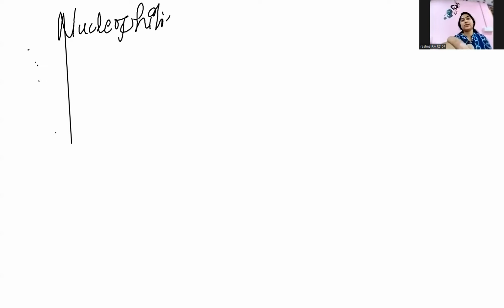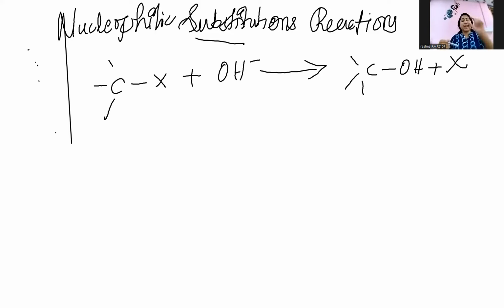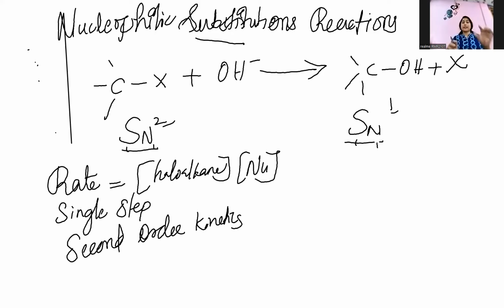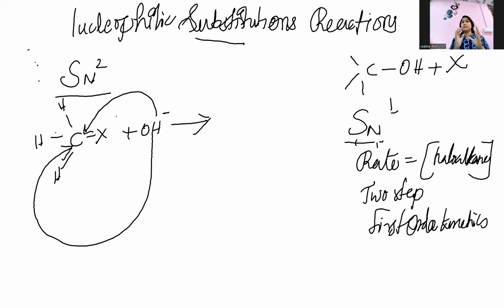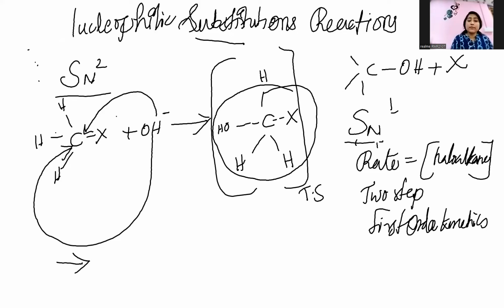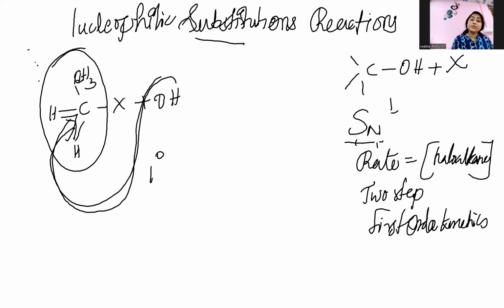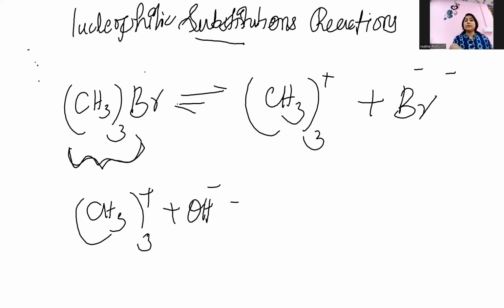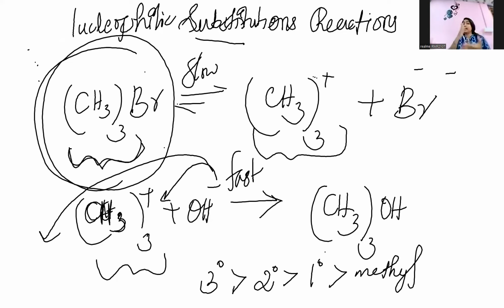Chemistry topic explained by Sriji Madam